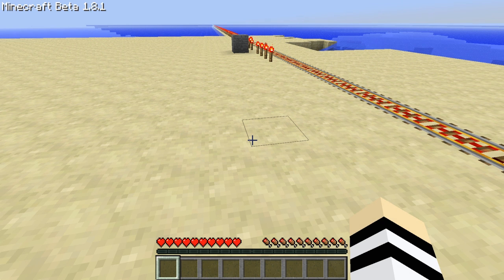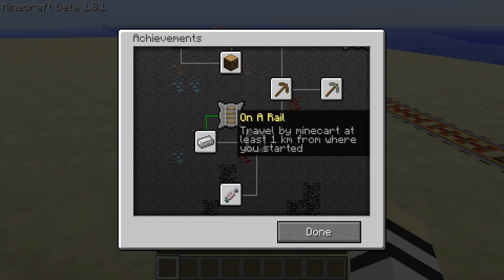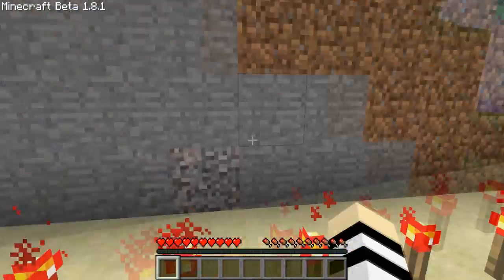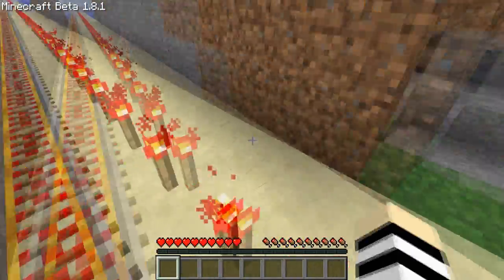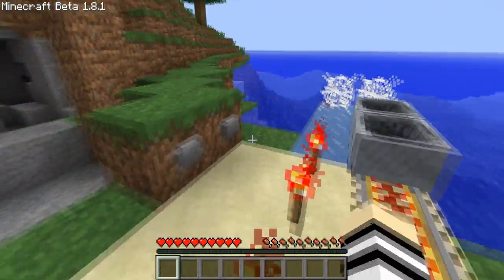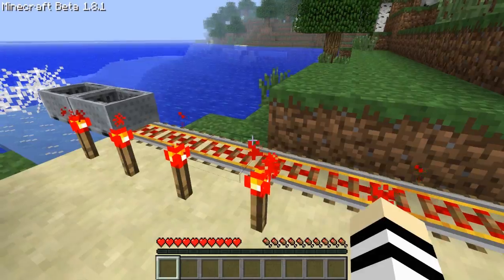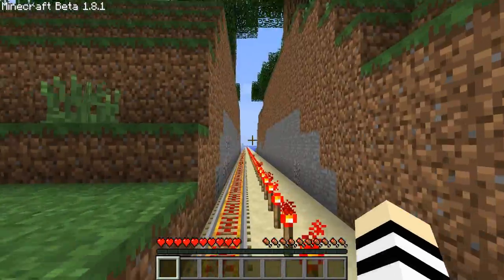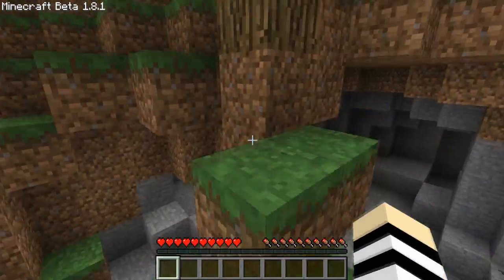MineCraft: On A Rail Achievement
It does take awhile to set up and it does take quite awhile to travel along. If you're bored, in need of an achievement, and feel like building... this is for you!

If you liked this video please give it a thumbs up/like